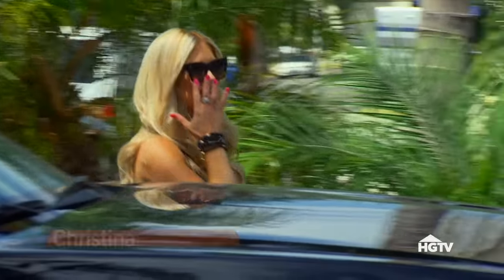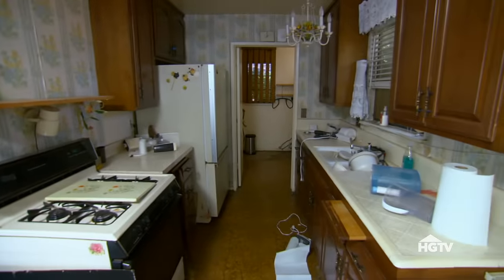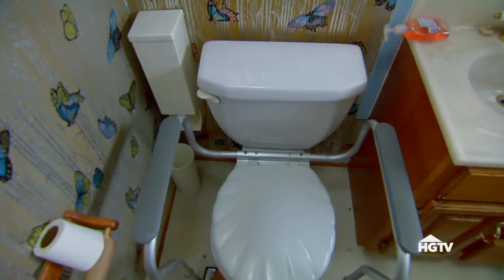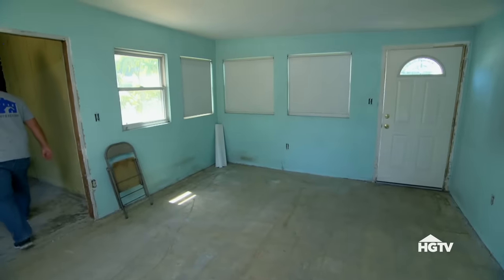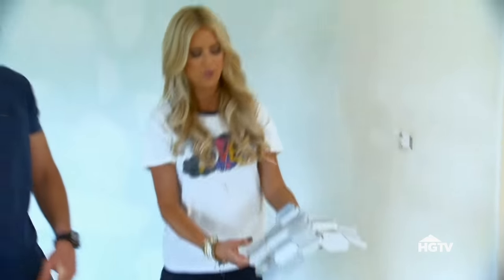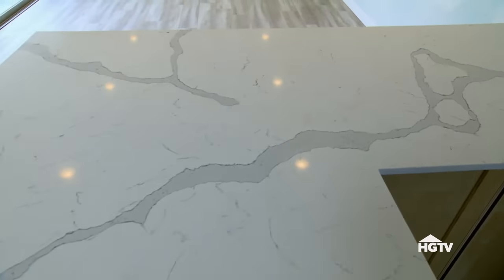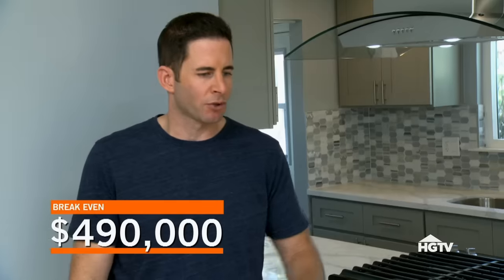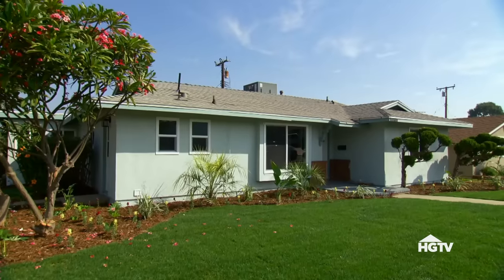After Remodel 60 Year Old Home Sells For $560K!! | Flip or Flop | HGTV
Christina and Tarek remodel home, that hasn’t been updated in 60 years! The kitchen was redesigned into a modern design by bringing the cabinets all the way to the wall doubling the size of the kitchen, and adding a new backsplash. The yard gets a new looks too with added bamboo and the living room has an elegant bright interior.

Flipping team Tarek and Christina have viewers on the edge of their seats as they purchase dilapidated properties for cash, sometimes sight unseen, and then renovate and flip them for resale. From the nail-biting purchase at auction, to the sometimes-exasperating renovations, discouraging showings and exhilarating sale, will they Flip or Flop?